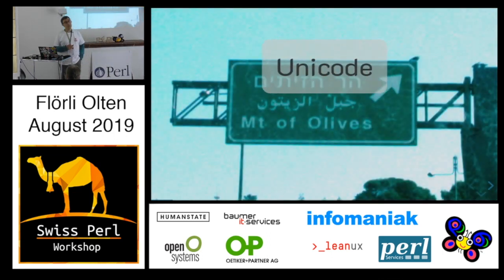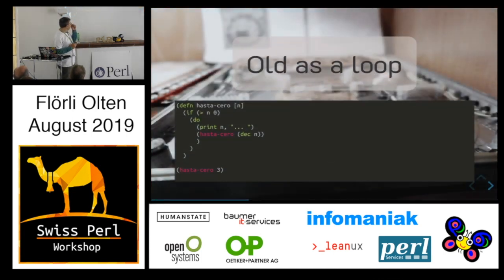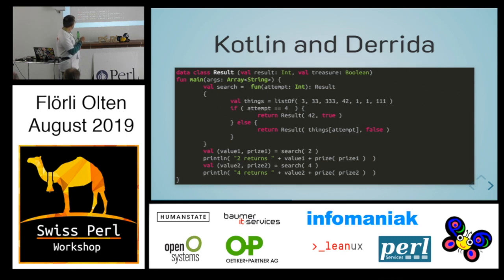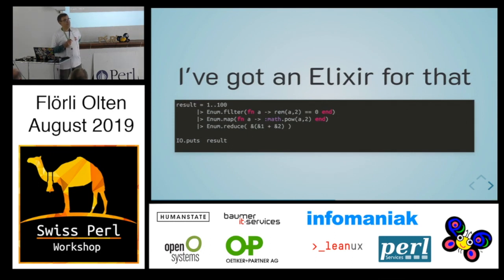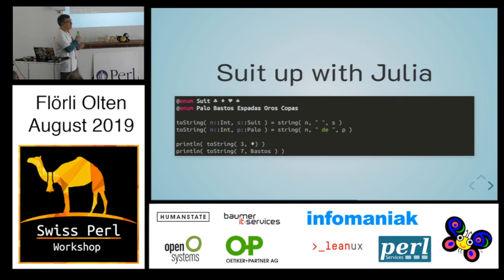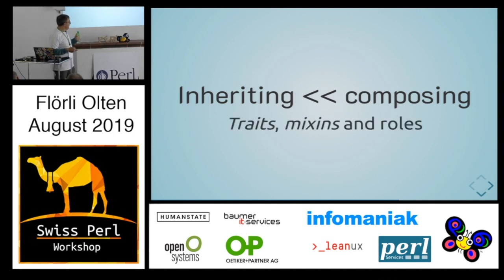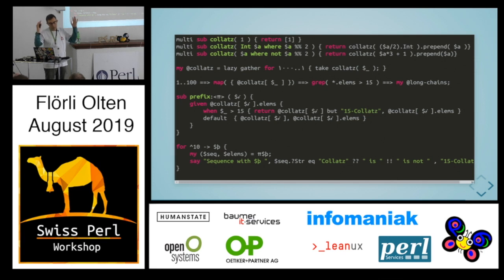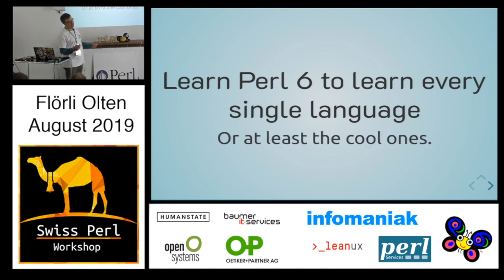SPW 2019: Juan Julián Merelo-Guervós - ‎Perl 6, a language to rule them all‎ (40 min, English)